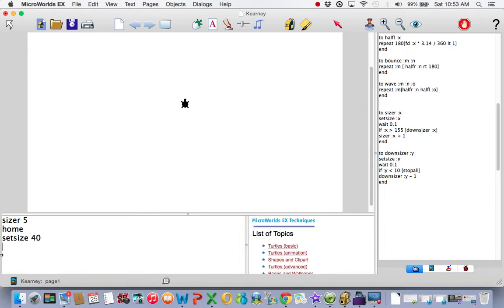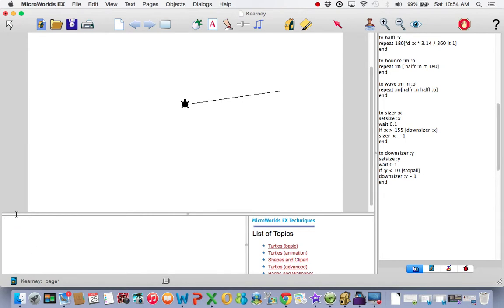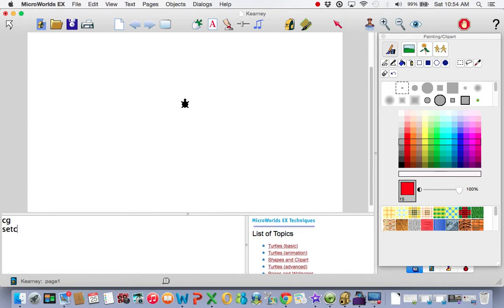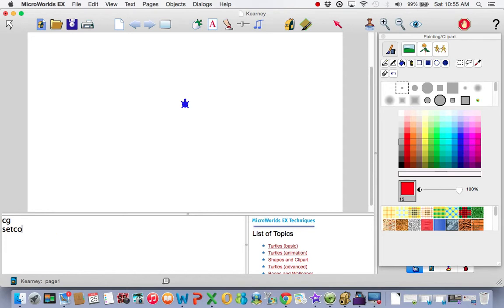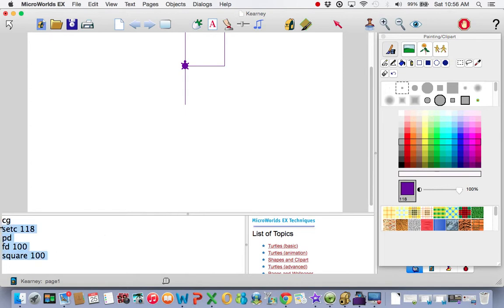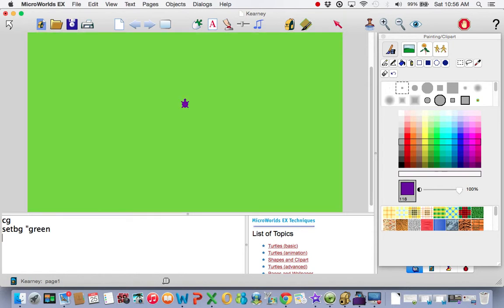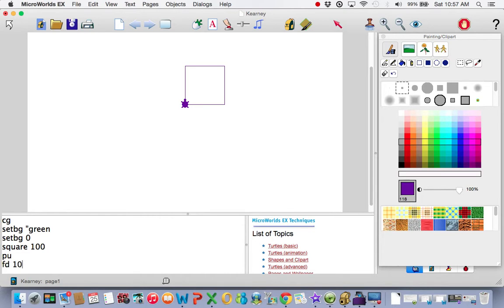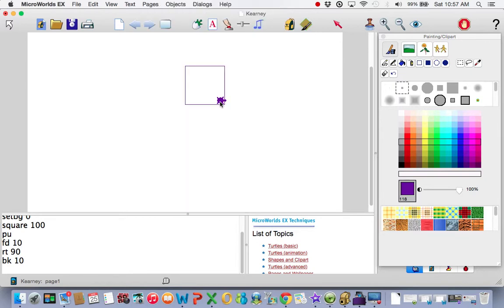MicroWorlds EX Logo Lesson 11A (Mac)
How to draw in color with setcolor, setbg, and fill.